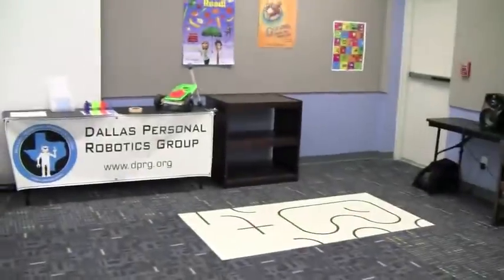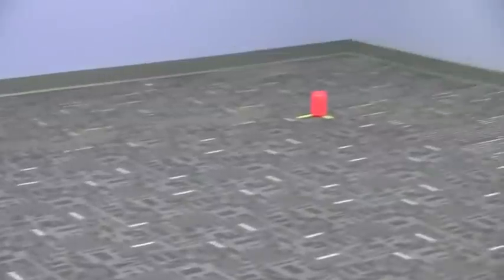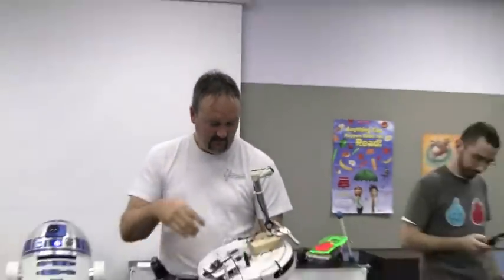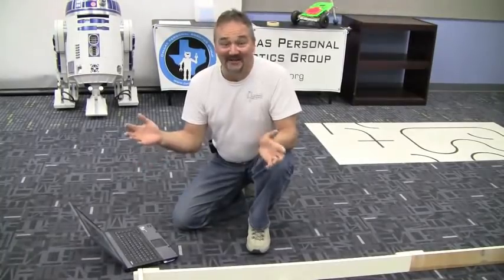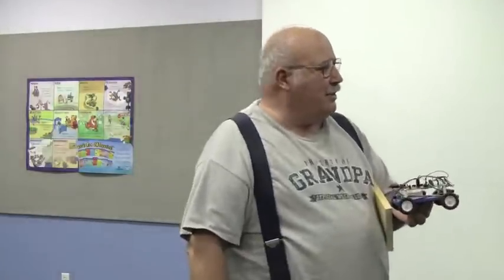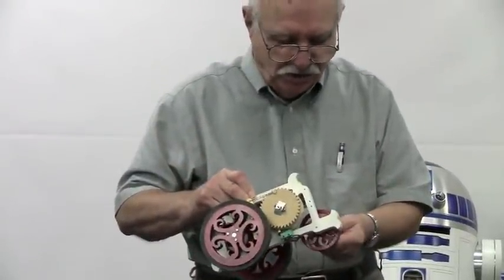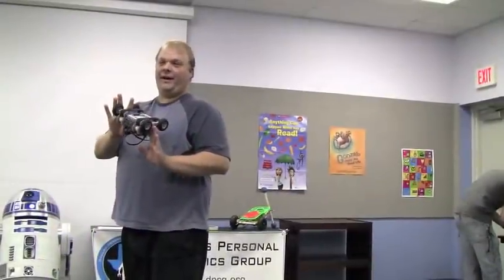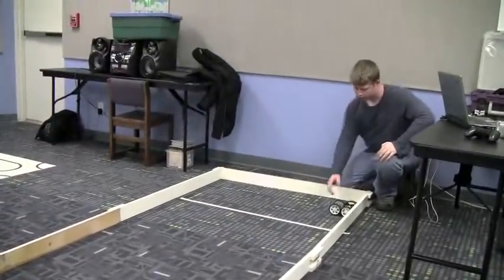DPRG Roborama 2009A(B) Contest part 1 of 5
The DPRG (Dallas Personal Robotics Group) Roborama contest held 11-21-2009 at the North Garland library. Part 1 of 5